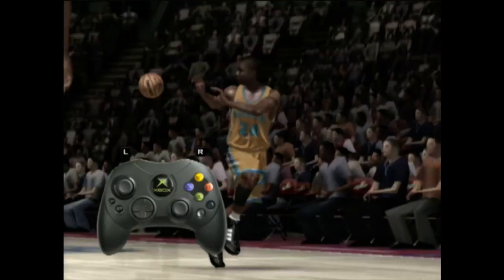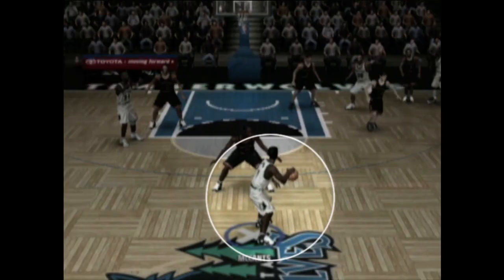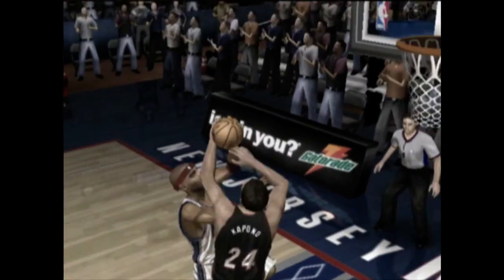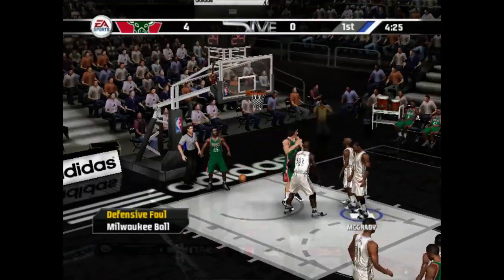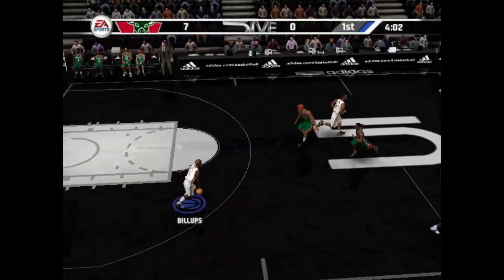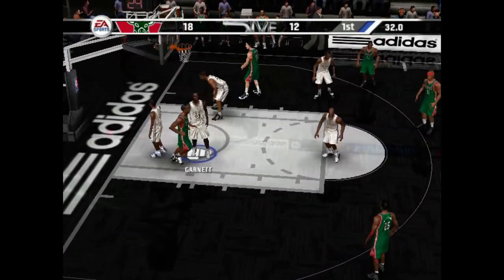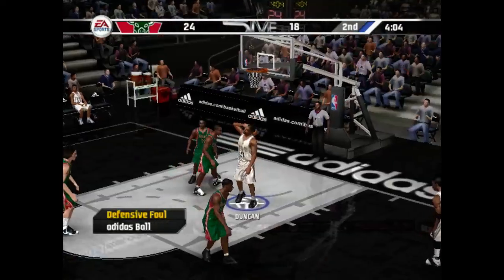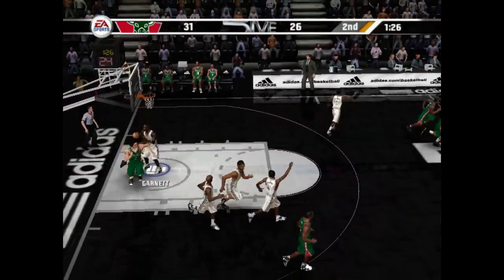[게임초강력추천] NBA 라이브 07_Xbox Ver, NBA Live 07 Played by Uncle Jun's Game TV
* 액션(Action), 스포츠(Sports), 농구(Basketball), 새로 추가 된 것(What's New), 코비 브라이언트의 연습(Kobe Bryant's Practice), 제이슨 키드 VS 스티브 내쉬(Jason Kidd VS Steve Nash), 밀워키 벅스 VS 팀 아디다스 시범경기(Milwaukee Bucks VS Team Adidas Exhibition Match), 오른쪽 아날로그 조이스틱으로 다양한 신체 동작 조작(Control various body movements with the right analog joystick), 엑스박스 버전(Xbox Version)